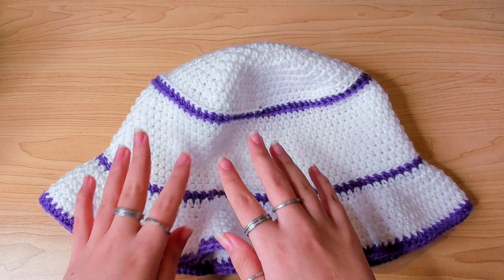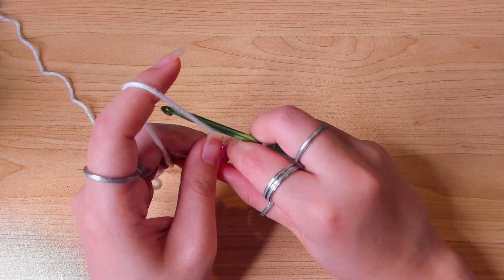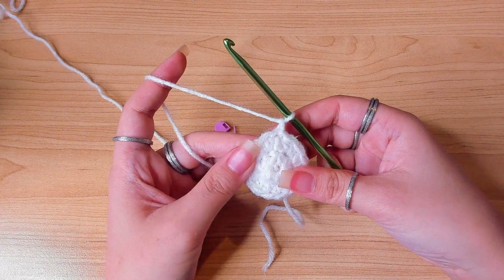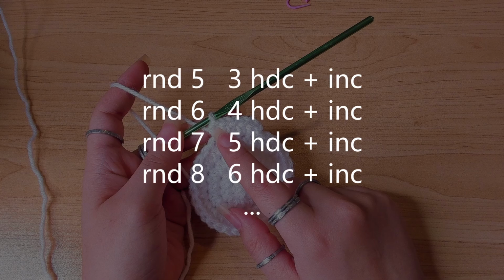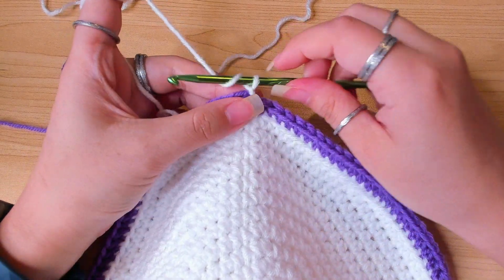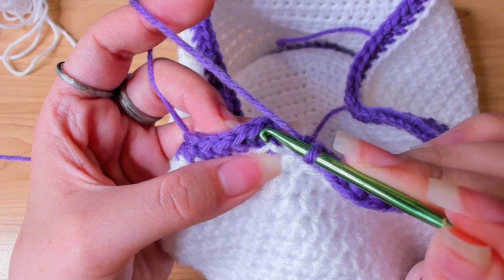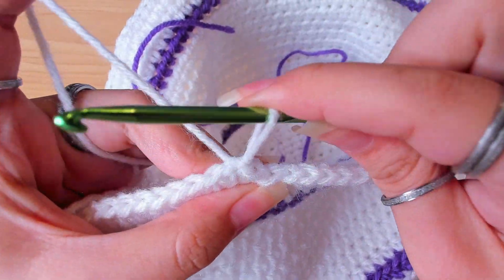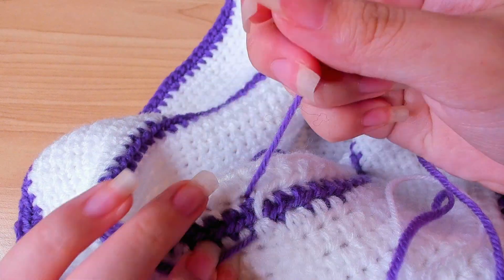Easy Crochet Bucket Hat of a Set (Part 3 of 3)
Easy pattern for this bucket hat with frills. Try a different color for a different style.

00:00 - Introduction + Materials
01:03 - Top
07:06 - Calculate your measurement
07:28 - Middle
10:40 - Brim
15:08 - How to fine

🧡 Etsy shop 🧡
Check out the written patterns of my popular projects.

Follow & tag me @cherilyncrochet, I will repost it so everyone can see your beautiful work.
I make pattern testing calls sometimes too.